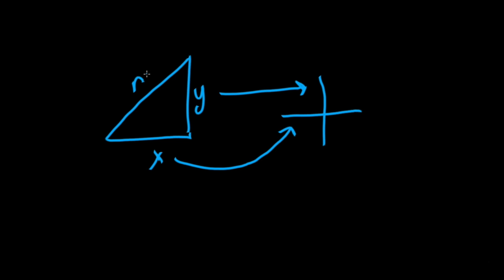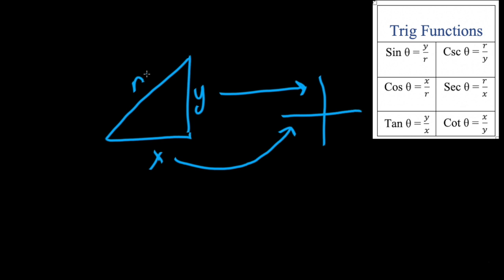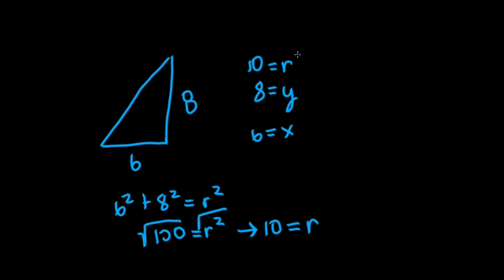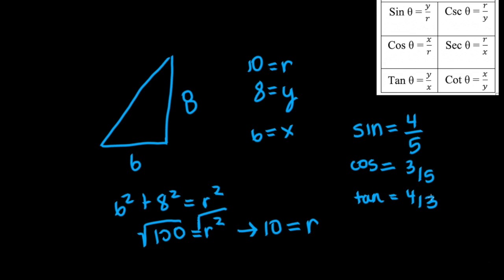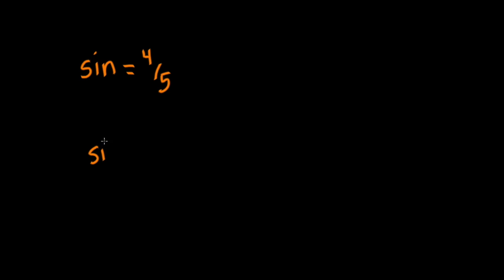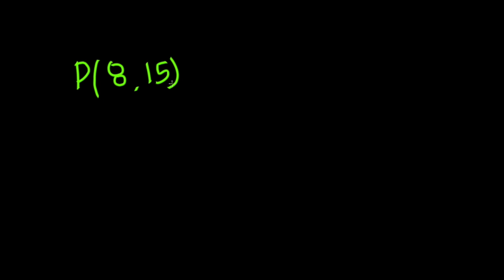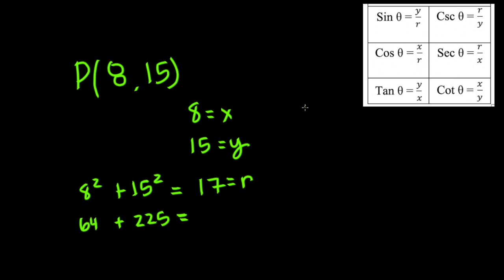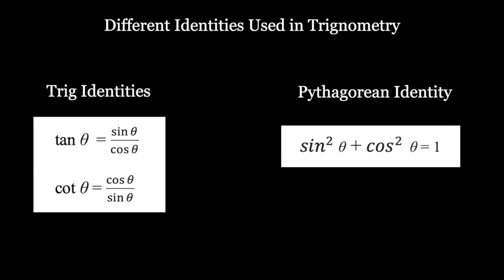MASTER Trigonometric Functions of Acute Angles | Triangle Trigonometry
In this video, you will get a basic overview of the six trigonometric functions and how they work. We will solve problems involving these functions in order to develop your understanding of this concept.